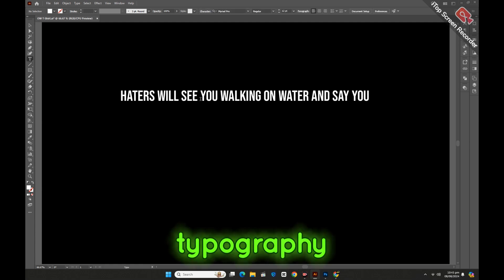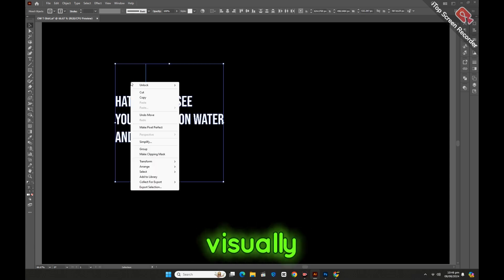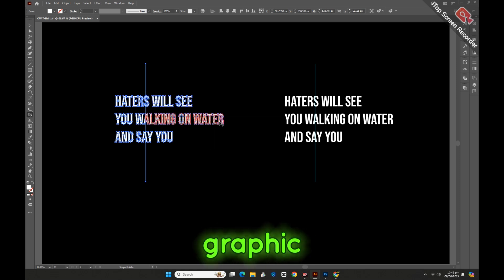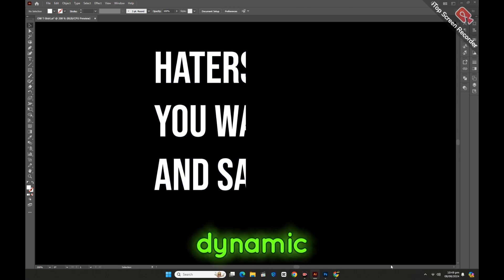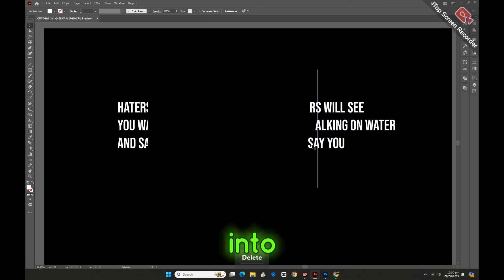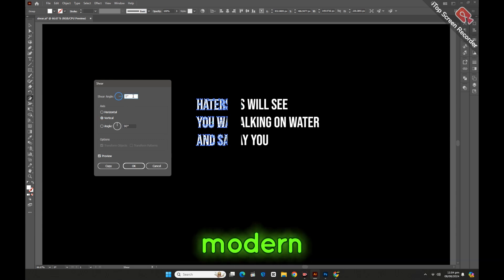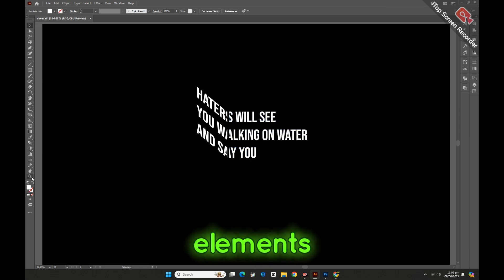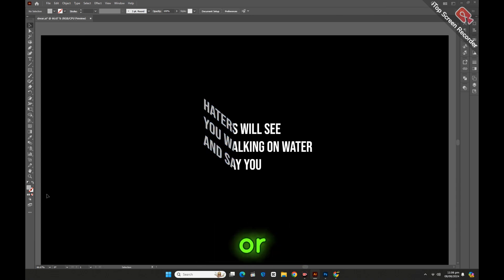Create STUNNING Typography in Illustrator using Shear Tool (2024)HLGRAPHICS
My name is Humaira Laique
Welcome to HLGRAPHICS, where Illustrator tutorials come to life! Our channel is dedicated to guiding you through the art of logo and typography design. Whether you're interested in crafting letter logos, choosing the perfect fonts, mastering minimalist and monogram logos, or presenting your designs beautifully in Photoshop, we cover it all.
Join us as we delve into the intricacies of typography and logo creation in Illustrator, offering tips and techniques to elevate your graphic design skills.

Create STUNNING Typography in Illustrator using Shear Tool (2024)

Unlock your creative potential with our latest tutorial on creating stunning typography in Adobe Illustrator using the Shear Tool! In this 2024 guide, we dive into the step-by-step process of mastering this powerful tool to design amazing text effects that will elevate your graphic design projects. Whether you're a beginner or an experienced designer, this video will provide you with valuable insights and tips on how to effectively use the Shear Tool to manipulate and transform your typography into eye-catching designs. We’ll cover everything from basic techniques to advanced tricks that will inspire your creativity and help you stand out in the design community. Join us as we explore: - An introduction to the Shear Tool in Illustrator - Step-by-step instructions for creating unique typography - Tips for customizing your text effects - Creative ideas and inspiration for your projects Don’t forget to subscribe for more tutorials and design tips, and hit the notification bell so you never miss an update! Dive into the world of typography with us and start creating amazing designs today!